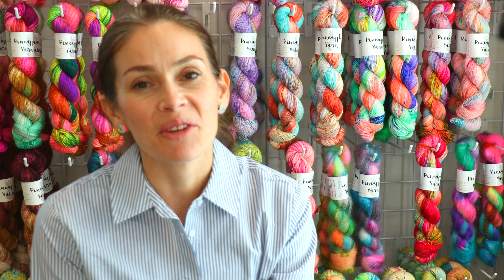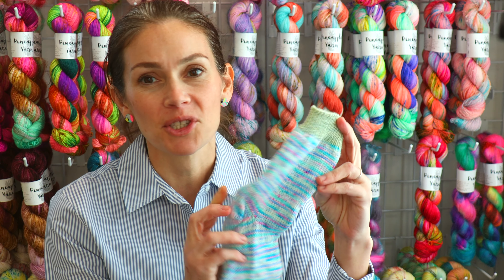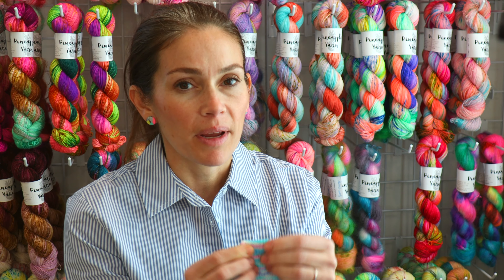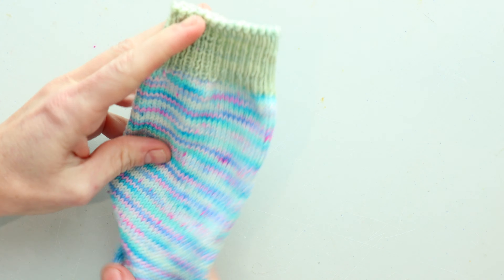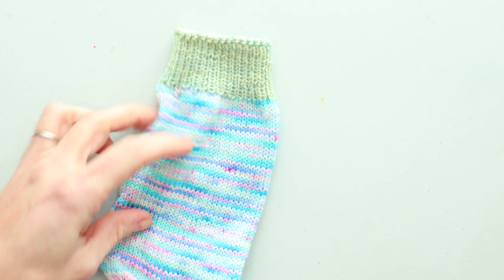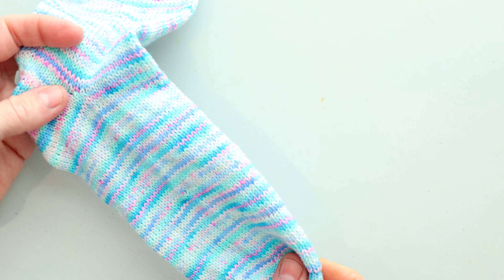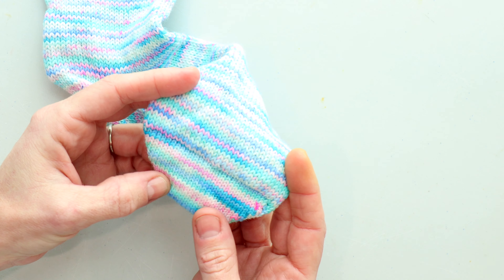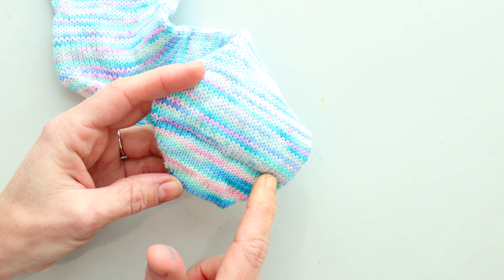How to Graft the Toe of a Sock | Finishing a Hand Cranked Sock | Circular Sock Machine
Hi everyone! I hope this is a helpful video. This is just one of the many ways a toe can be grafted!

Sock yarn: SEABREEZE 2021 Advent colorway by Pineapple Yarn